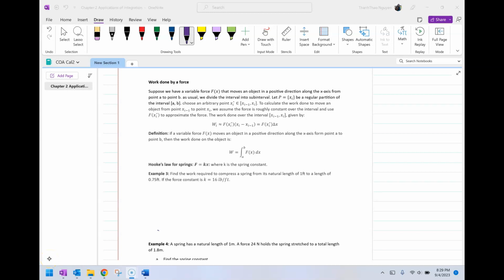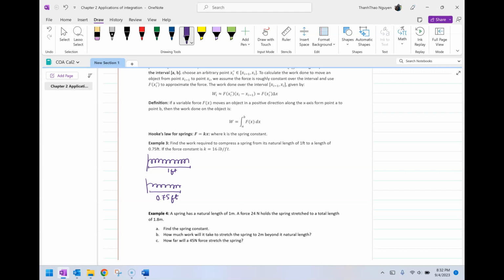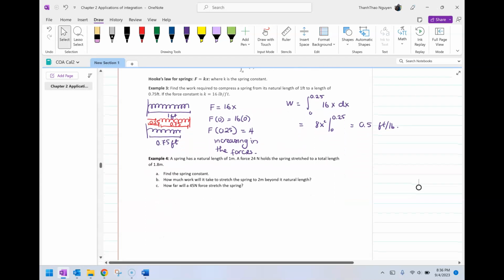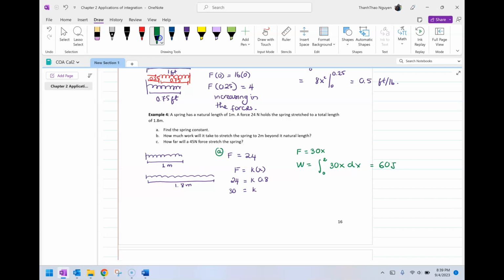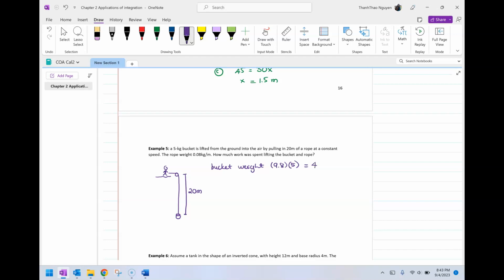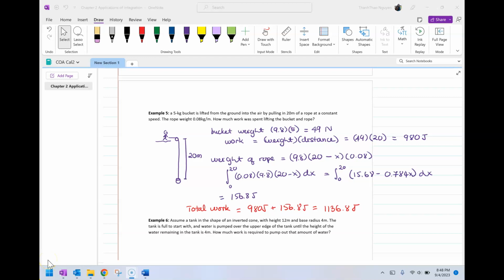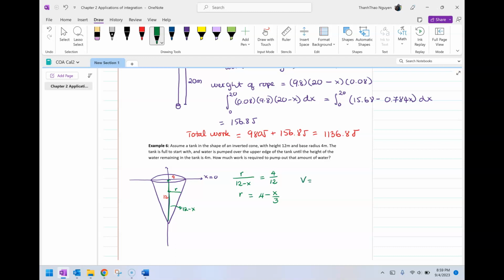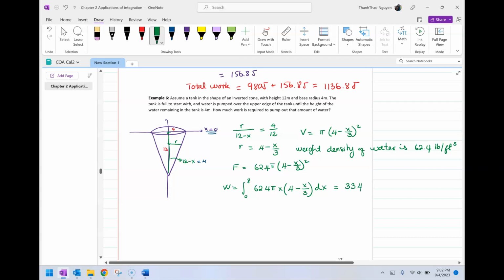2.5 Physical applications part 2